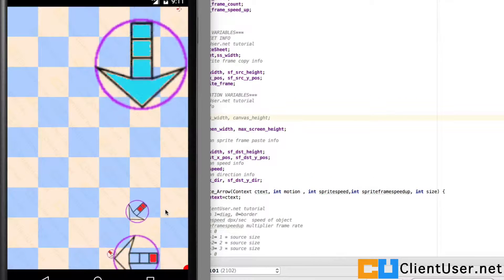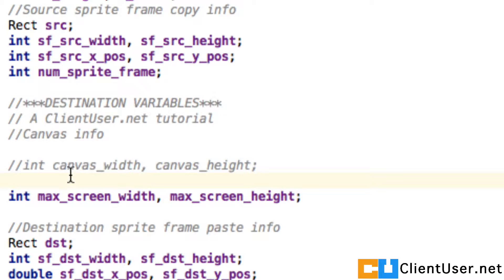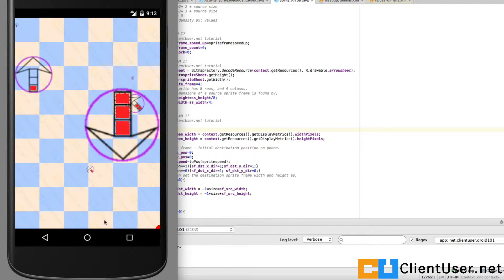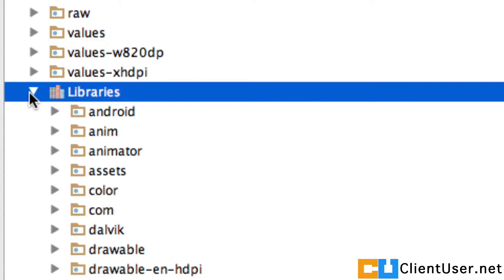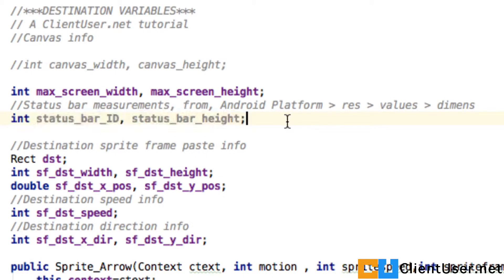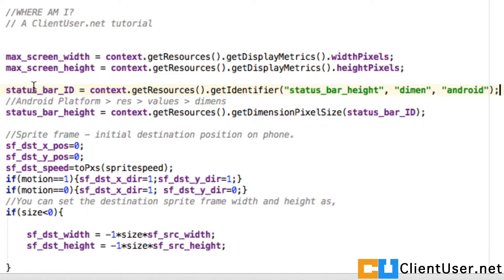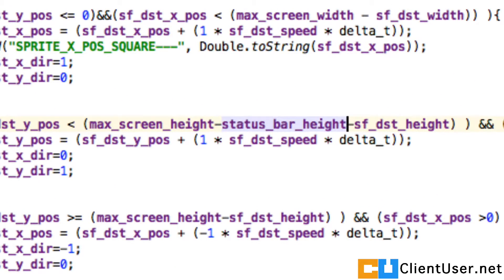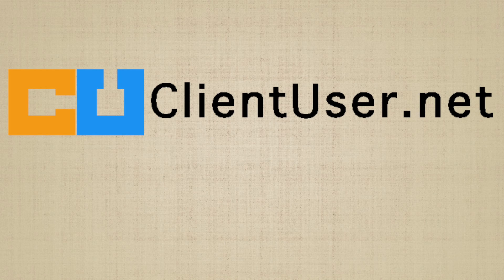Android Tutorial #75 Sprite Sheet Animation (12\12) Maximum Screen Pixel Height Width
Ok, so I made a small mistake in that last tutorial.
Here we rename the variables canvas_width canvas_height to
 max_screen_width and max_screen_height as the commands we used actually return the maximum android screen height and width pixel values,

context.getResources().getDisplayMetrics().widthPixels;
context.getResources().getDisplayMetrics().heightPixels;

I also show you how to access the display metric values for your device and retrieve the statis bar height in pixels and assign it to the variable status_bar_height.

Subtracting this status_bar_height variable from the motion equations fixes our sprites, and stops them from leaving our android device screen.